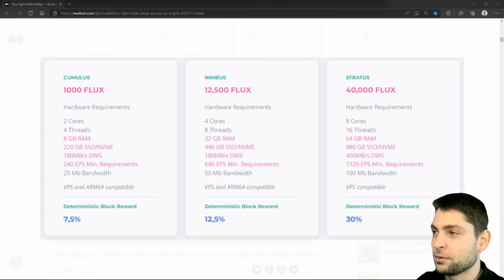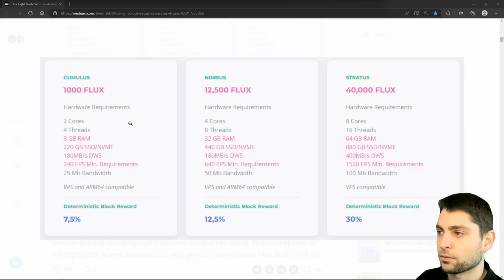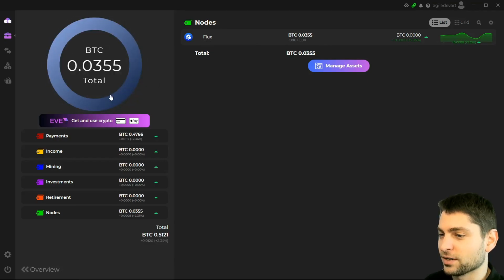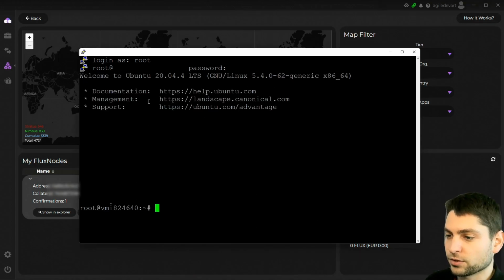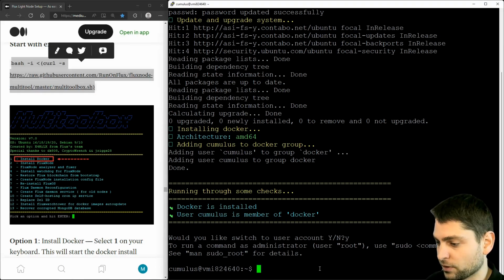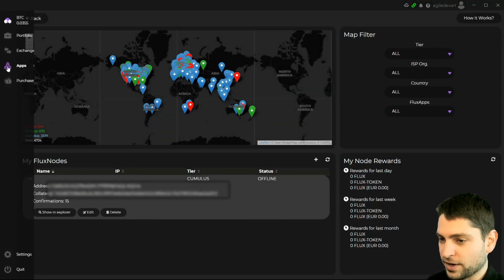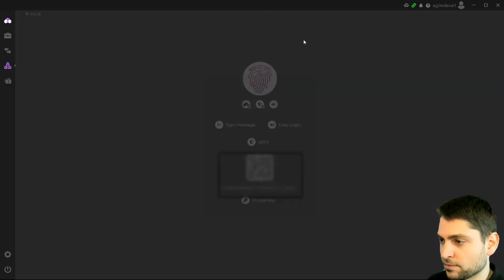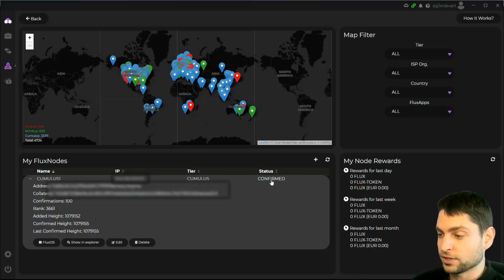Linux Tips - Quick FLUX Node Setup (Crypto Guide 2022)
Quick And Easy FLUX Coin Node Setup Guide.

00:00 Introduction
01:28 Lock FluxNode Collateral
03:19 Connect to VPS using Putty
04:15 Setting up the FluxNode VPS
07:23 Login to FluxNode
08:31 Start FluxNode